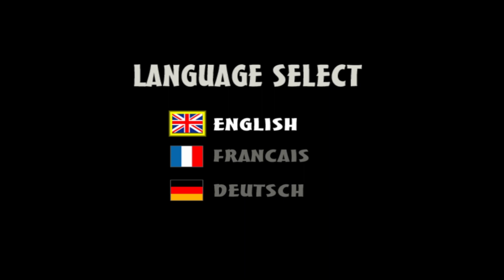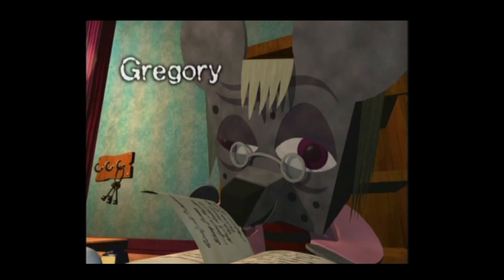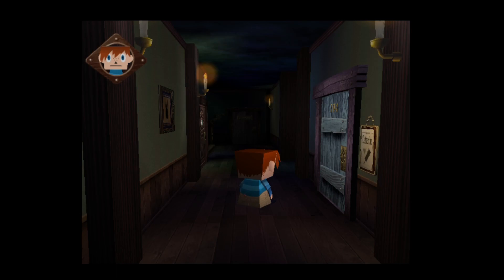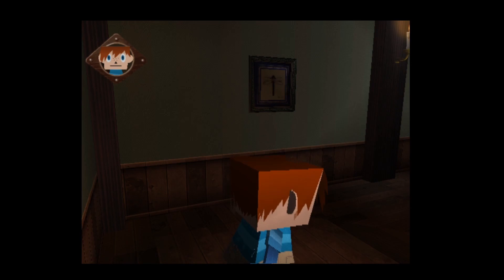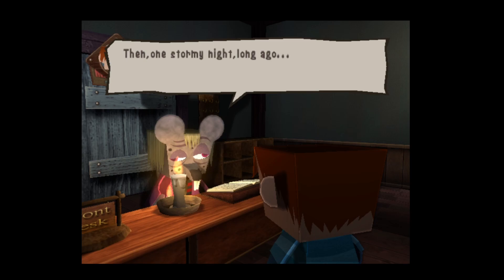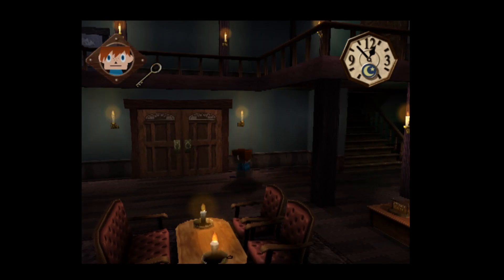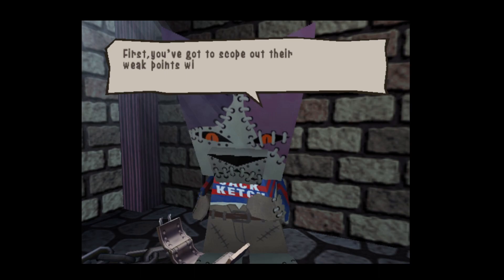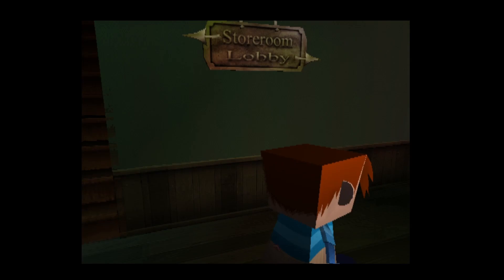13th April 2024 Sony PS2 game Gregory Horror Show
Eerie.